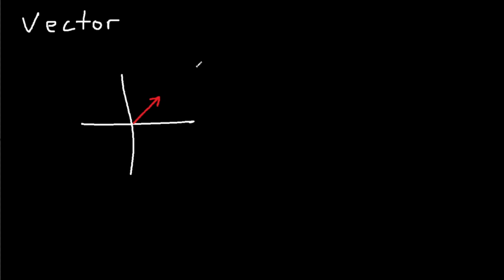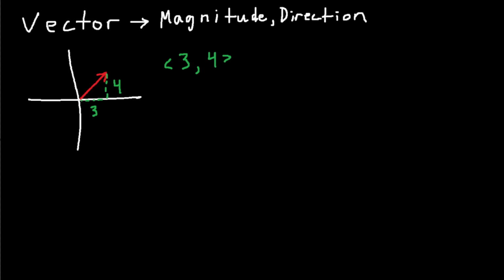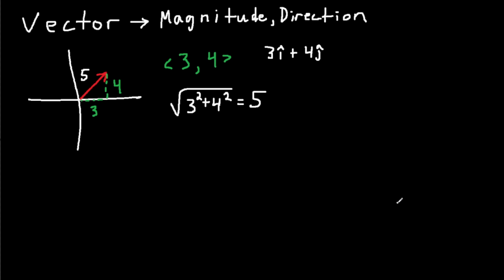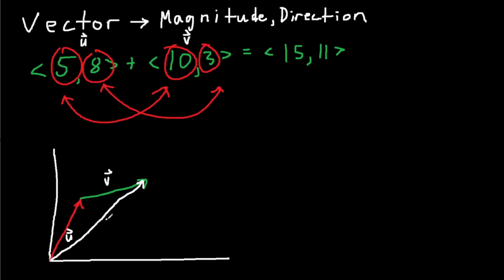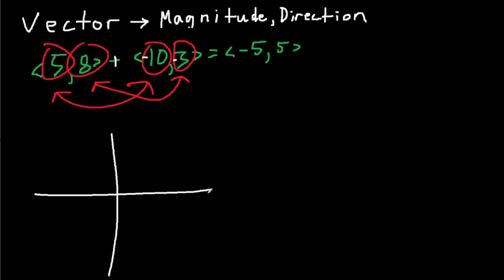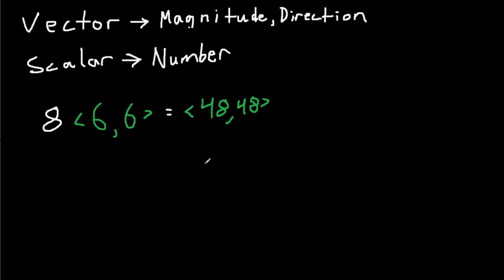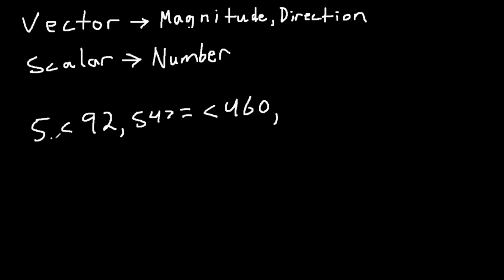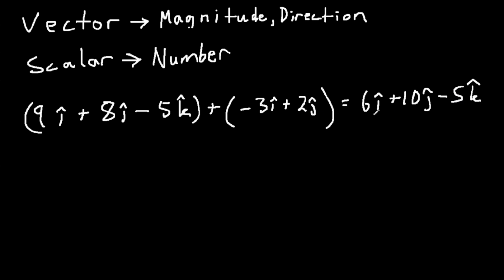An Introduction to Vectors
Covered Topics
- Not a Point or Line Segment
- Magnitude and Direction
- i, j, k
- Adding/Subtracting
- Multiply Scalars to Vectors